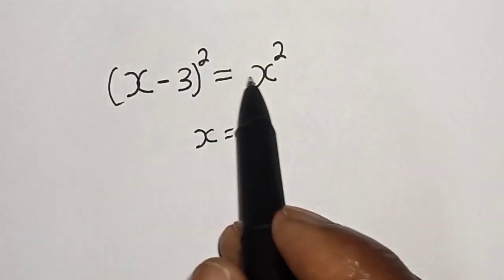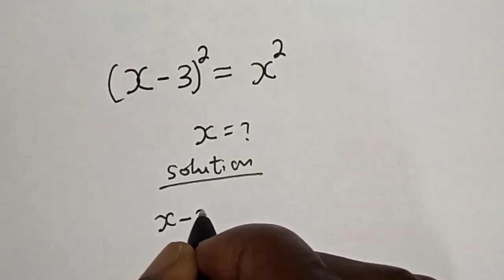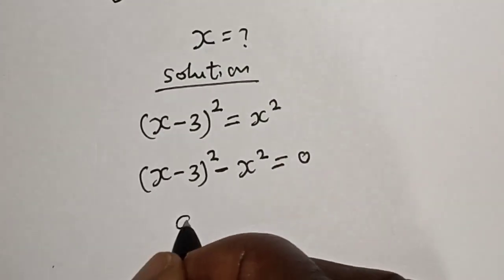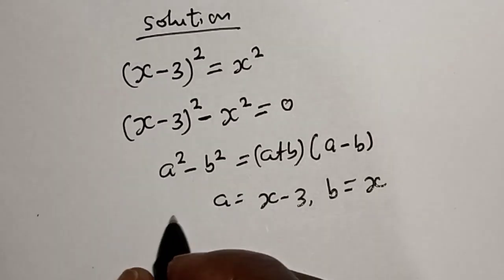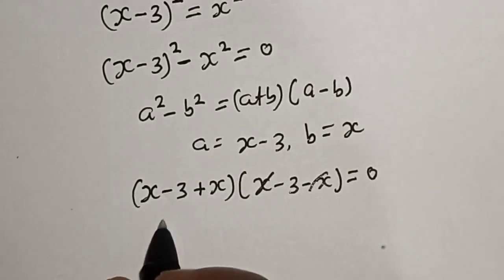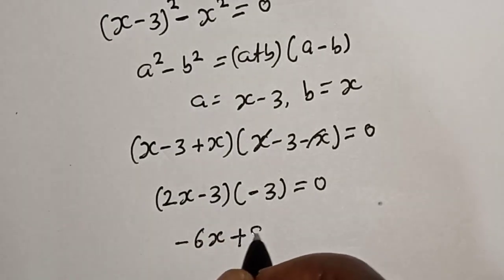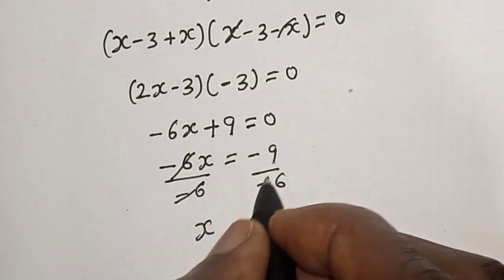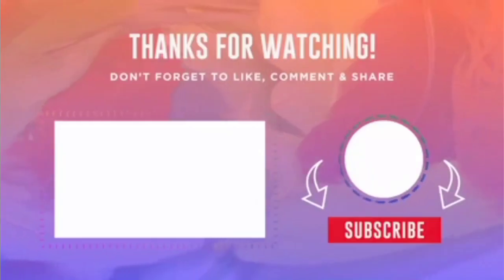A Nice Math Problem